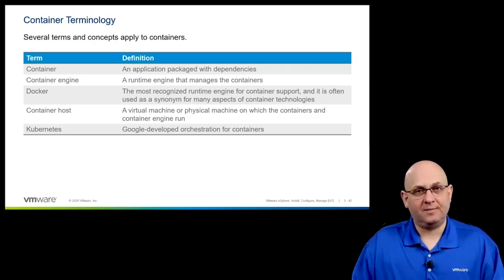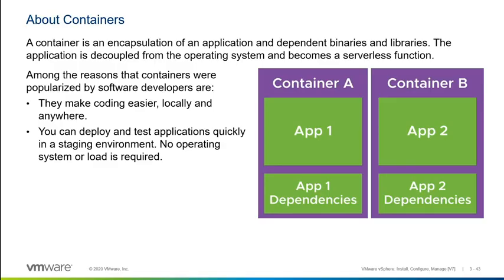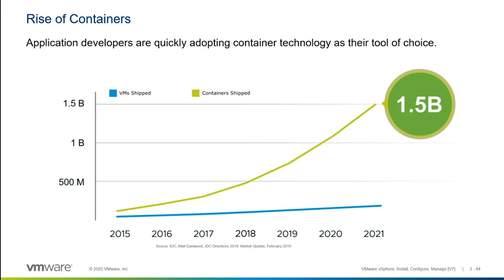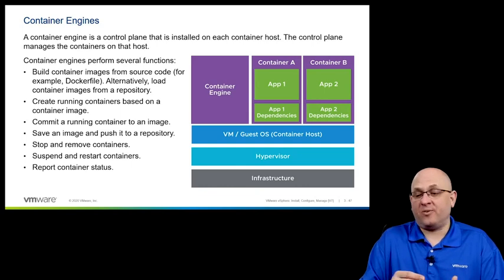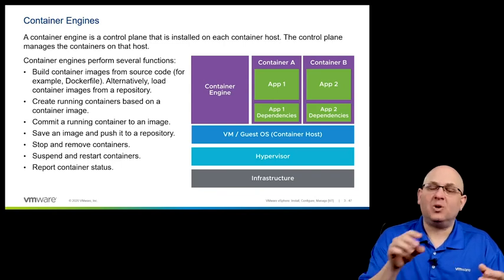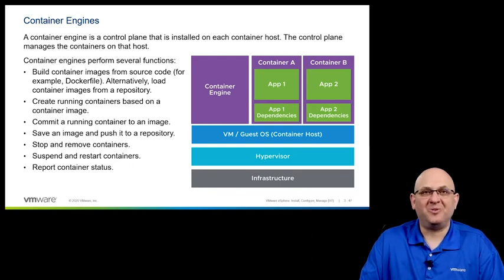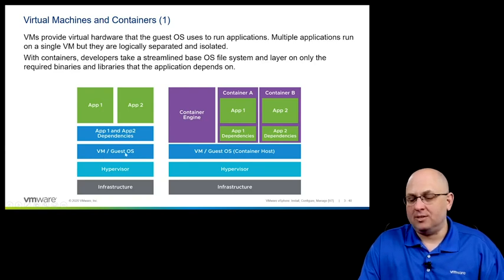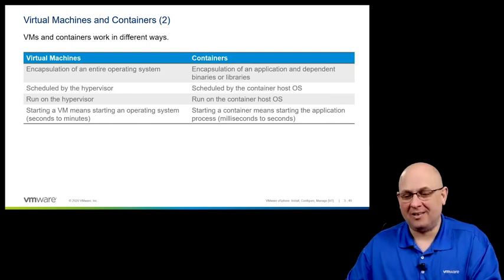21 Introduction to Containers Part 2